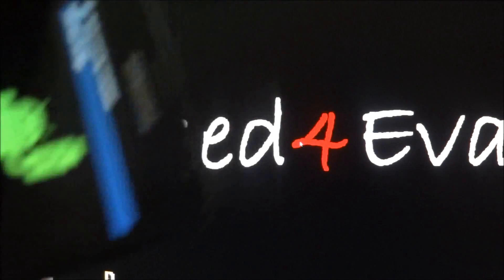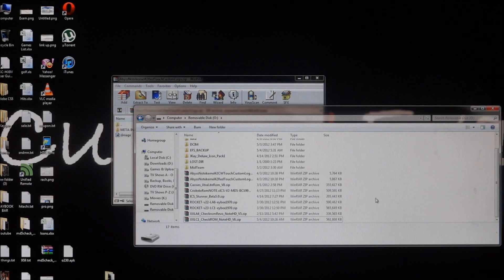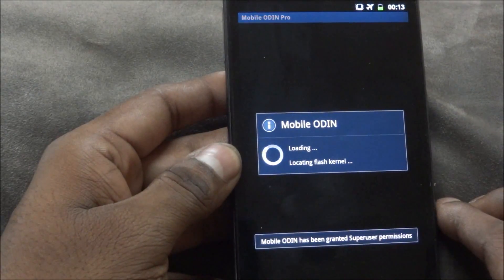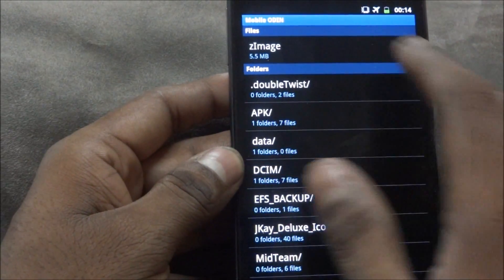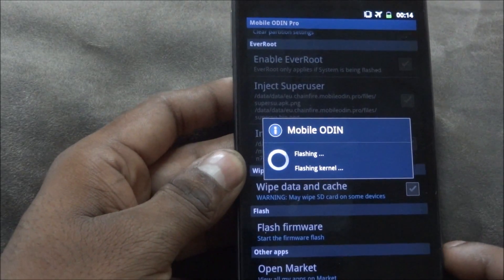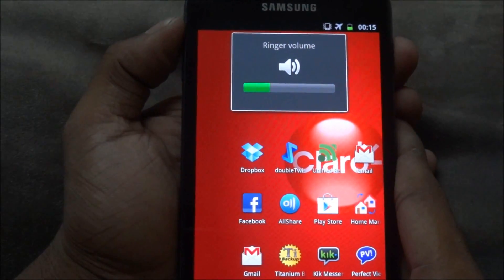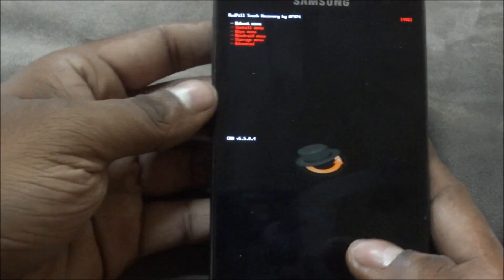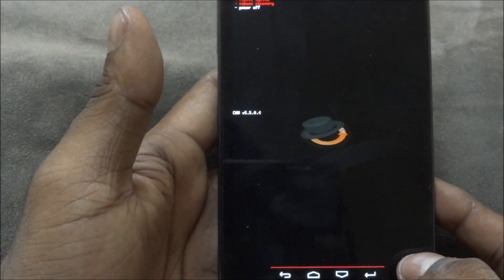(HD) Root the Galaxy Note: Flashing Custom Recovery - Cursed4Eva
This is the second part of my tutorial on rooting the galaxy note.

If you havent done it already click the link below to obtain superuser permissions...

Link 1: Abyss Kernel